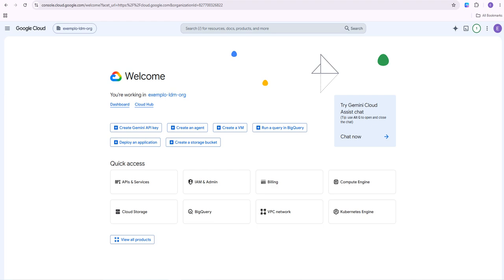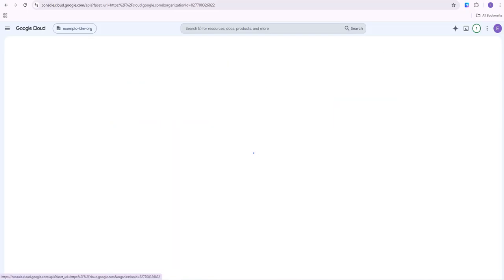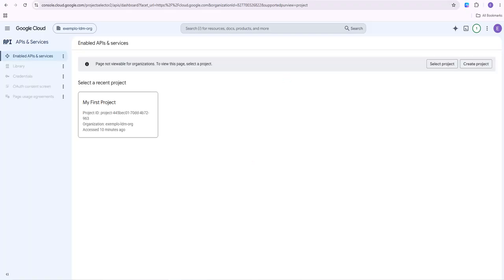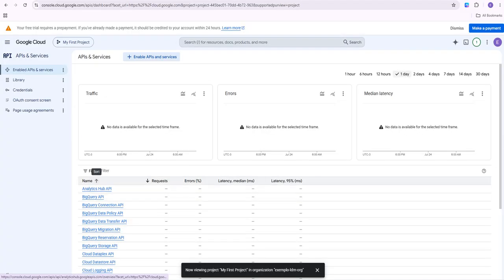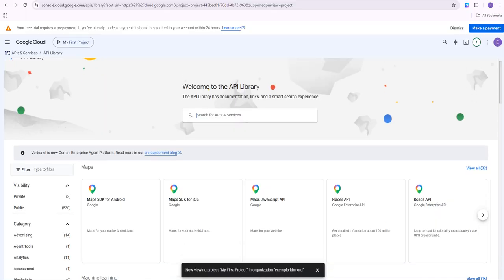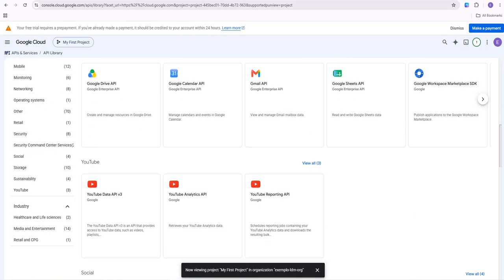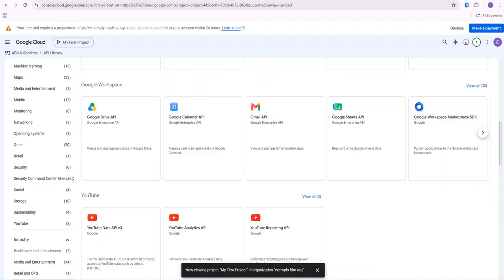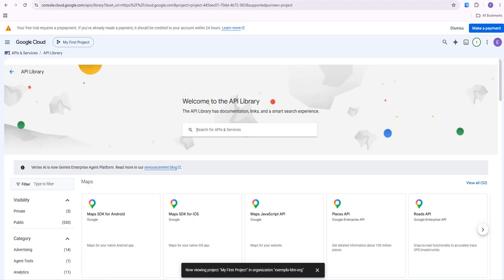HOW TO GET AN API KEY IN GOOGLE CLOUD (STEP-BY-STEP GUIDE 2026)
How to get an API key in Google Cloud in 2026.

In this step-by-step tutorial, you'll learn how to create, configure, and secure an API key in Google Cloud for use with Google APIs and cloud services. This beginner-friendly guide covers project creation, API enablement, credential setup, key restrictions, application access, billing requirements, testing, security best practices, and common API key issues.

In this video, you'll learn:

How to get an API key in Google Cloud

How to create or select a Google Cloud project

How to enable the required Google API

How to create an API key in Google Cloud Console

How to restrict the API key by app and service

How to connect the API key to your application

How to test and monitor API key usage

Common Google Cloud API key issues and how to fix them

This tutorial is beginner-friendly and perfect for developers, students, app builders, website owners, startup teams, and beginners who want to connect applications to Google Cloud APIs securely.